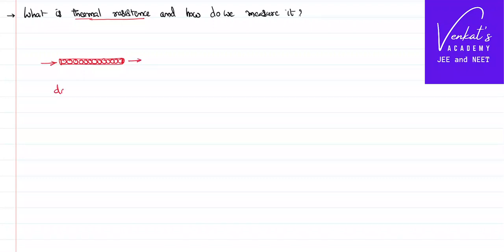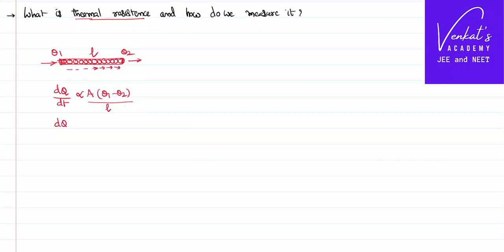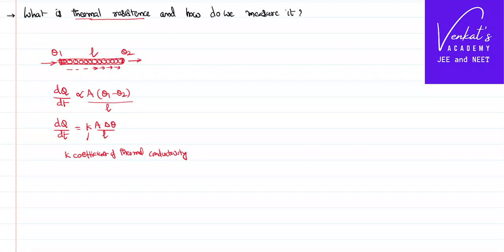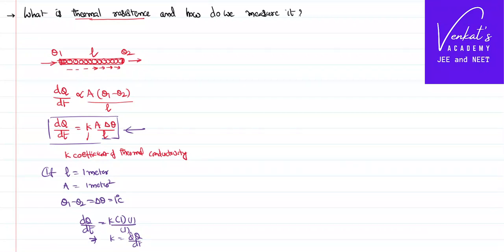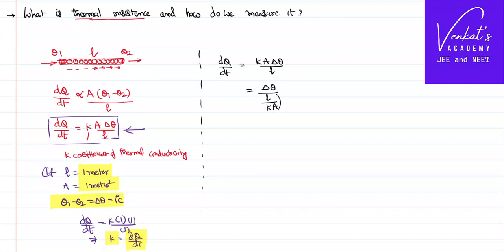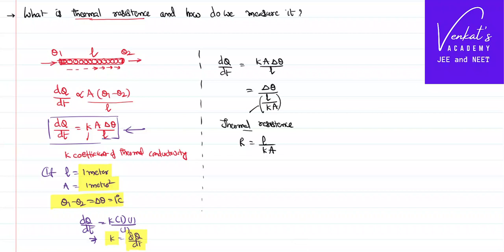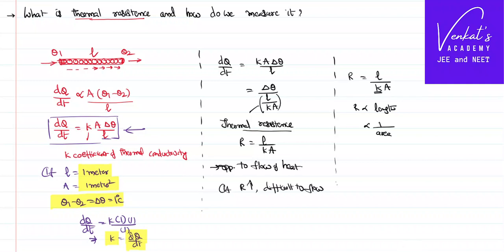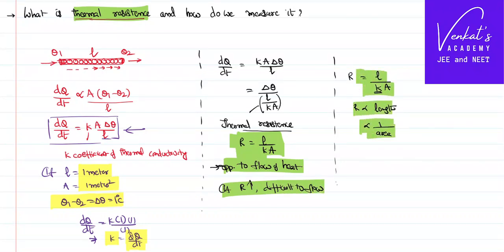What is Thermal Resistance and How do we Measure it@IIT-JEEandNEET-VenkatsAcademyClass11 Physics Thermal Properties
What is Thermal Resistance and How do we Measure it is discussed here in this video.
0:00 Rate of flow means...
1:00 defining coefficient of thermal conductivity...
2:45 what is thermal resistance...
3:55 factors effecting thermal resistnce...